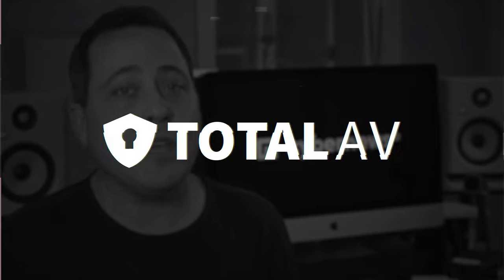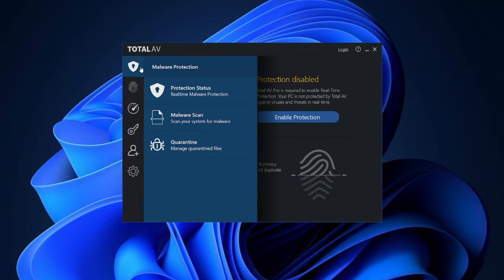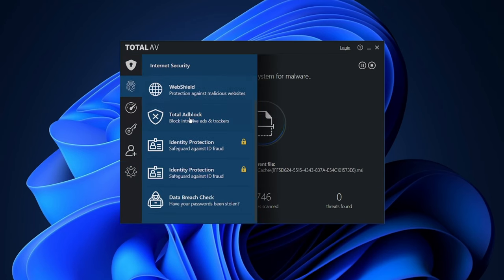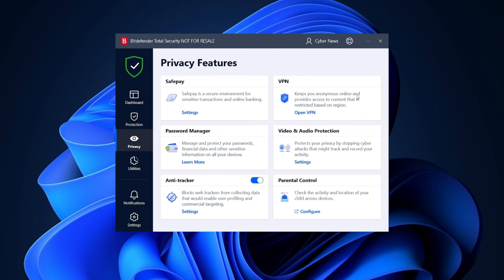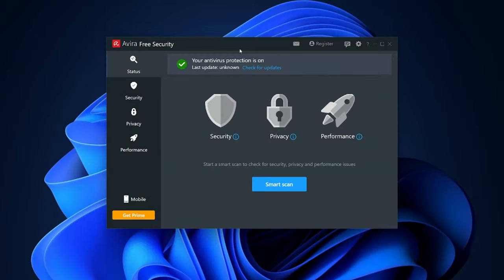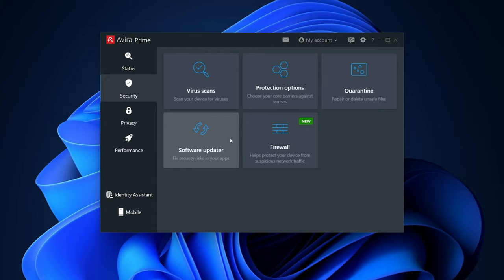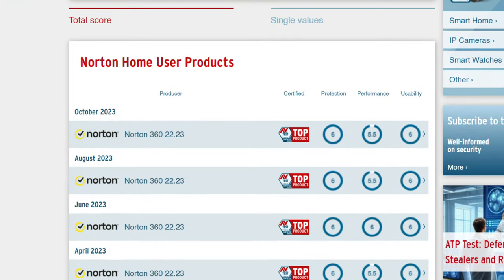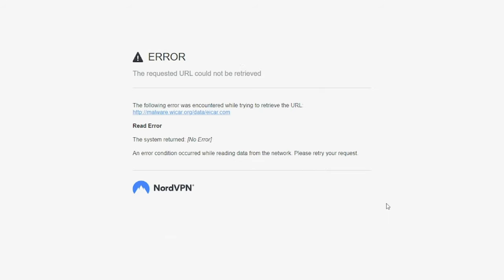Best Free Antivirus | Can your computer be protected for free?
🔥 Upgrade your free antivirus subscription 🔥 Get the BEST LIMITED TIME deals ⤵️

While it’s common knowledge that free cheese is only in the mousetraps, there are the best free antivirus options that can make or break your online experience, hidden amongst malicious or scammy providers. Ready to check them out?

Bitdefender - a free antivirus with Real-time malware protection

Bitdefender is more or less a similar case. It’s an antivirus provider with one of the best reputations on the market, according to independent audits by AV-test and AV-comparatives.

I noticed some of you guys also like Bitdefender quite a bit, but for everyone else, let me explain what makes Bitdefender a great free antivirus option. To begin with, unlike TotalAV, Bitdefender includes real-time protection for free, so you don’t have to bother yourself with manual scans every few days. That doesn’t mean you can’t scan - the Bitdefender free version has this feature as well, alongside web attack prevention. Still, all those things are limited to one device, similarly to TotalAV. Even if that doesn't stop Bitdefender from being possibly the best free antivirus for Windows 10 or 11, still keep it in mind.

While this is a lot of functionality for a free provider, Bitdefender’s premium offers even more security features. While a VPN, password manager, and optimization tools might not be needed for everybody, I would honestly recommend the premium version for phishing protection alone. It’s a growing threat with millions of victims all around the world. Ransomware is not something to scoff at either, so having measures against it is a given.

TotalAV - a great free AV with anti-malware and anti-phishing measures:

 TotalAV will be our first free antivirus today. The most important thing is that I’m not worried about getting a scammy provider here: TotalAV is a reputable antivirus with a long history of development and improvement. It consistently ranks high on independent audits by AV-test and AV-comparatives, but that’s the premium version getting tested… How does the free one fare?

Well, I think we all understand that all free antivirus versions are limited by their nature. In TotalAV’s case it has an anti-malware scanner and anti-phishing protection for one device… And that’s it. It means that you are limited to only one device at any time, there’s no real-time protection, system clean-up tools, or additional security add-ons, like VPN, ad blocker, or password manager. While those add-ons are not mandatory, real-time protection can save you a lot of time, since it monitors your device for approaching threats at all times. Without it, free users are forced to do regular scans to keep themselves safe, which I won’t recommend for beginners, who might not keep to the schedule.

Avira - a free antivirus with additional features

Another top free antivirus pick is Avira. AV-Test and AV-Comparatives gave it high marks, so no security concerns there. What do you get with Avira's free version? The key feature is real-time protection, though it lacks web and email protection, unlike Bitdefender. However, Avira stands out with additional free features like a file shredder, file quarantine, device optimization tools, a limited password manager, and a VPN with a 500 MB monthly data cap. Those last two are limited, so I'd suggest a premium version if those are important to you.

00:00 Intro
0:13 Can TotalAV free provide a proper level of security?
2:17 Does Bitdefender’s real-time protection make this provider worth trying?
3:58 Avira - a free provider with tons of extra features
Conclusion: are free antiviruses worth it?